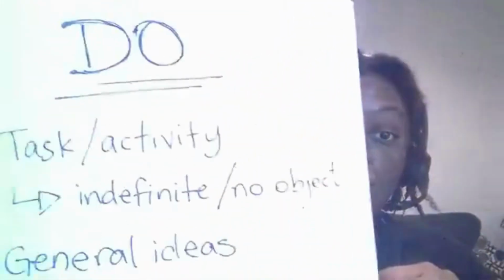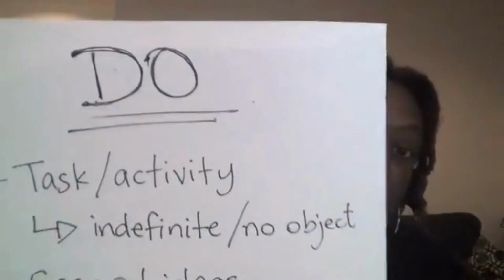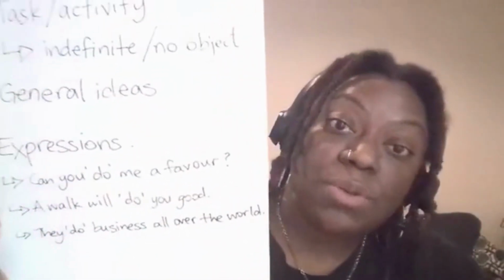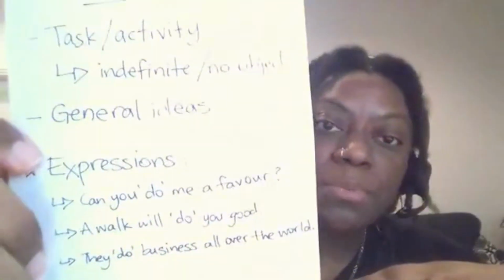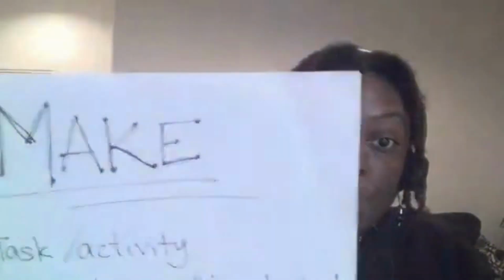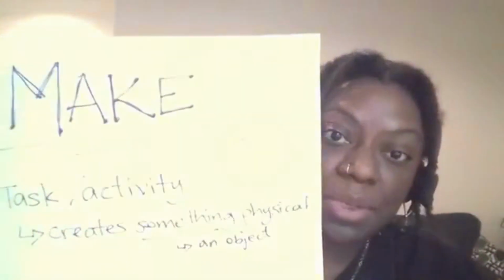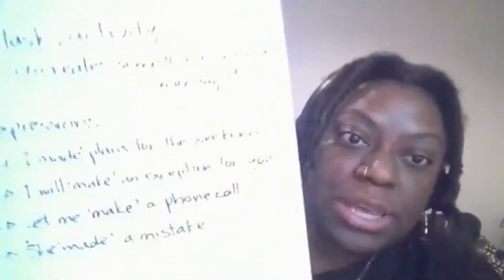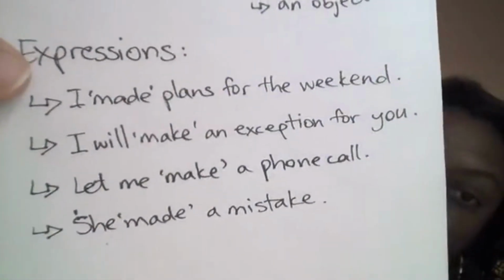Talking Tuesday Live Replay - English Mini-lesson: 'Make' vs 'Do'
Who is this for? Intermediate-level adult English learners
Objective: By the end of this mini-lesson, you will be able to use 'make' and 'do' appropriately.

This video was recorded live on November 29, 2022.